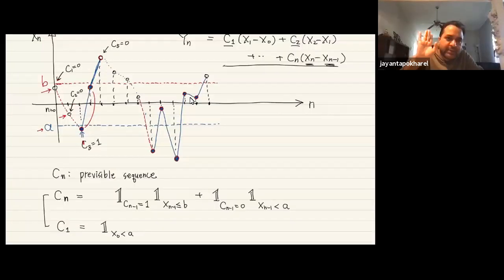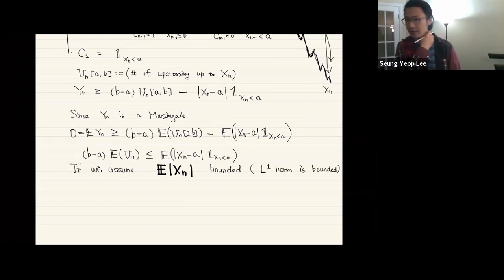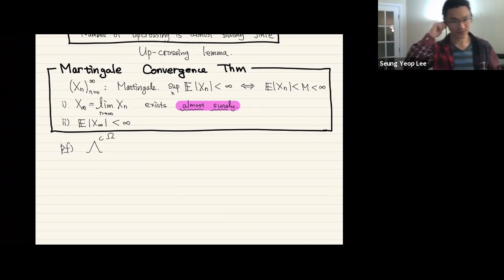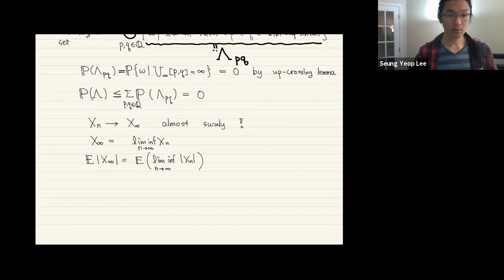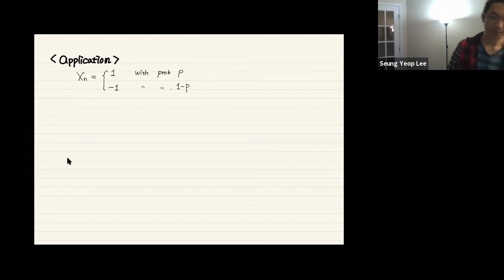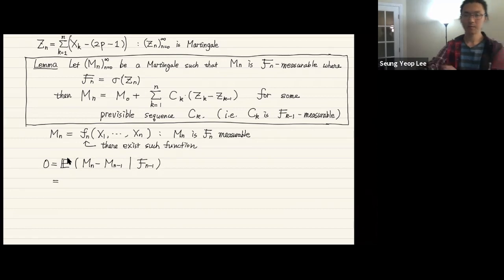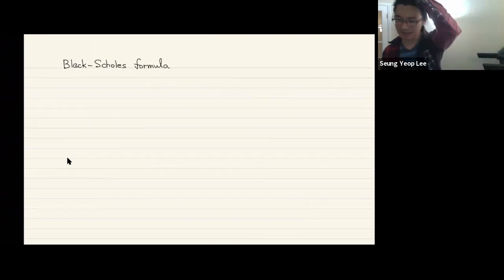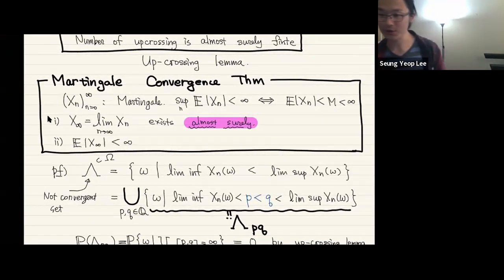2021S Prob2 Lecture 14